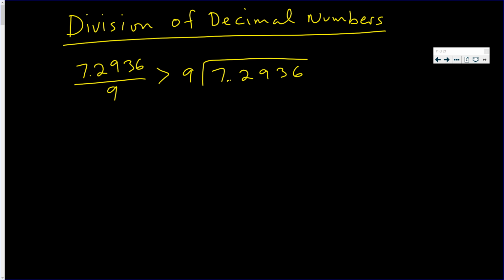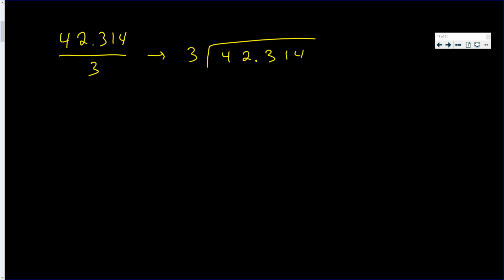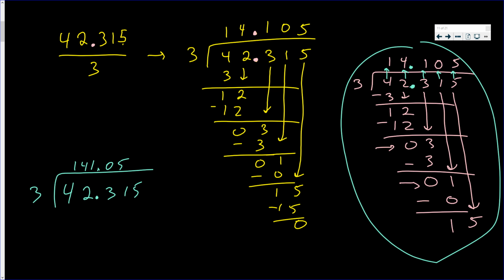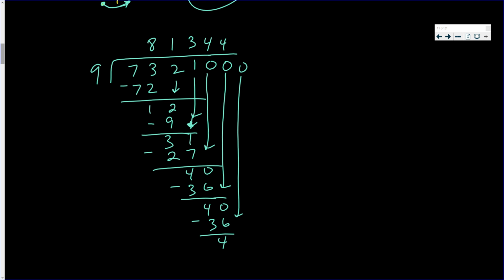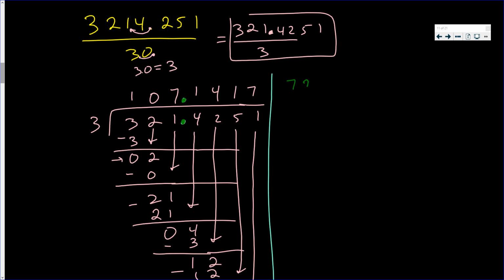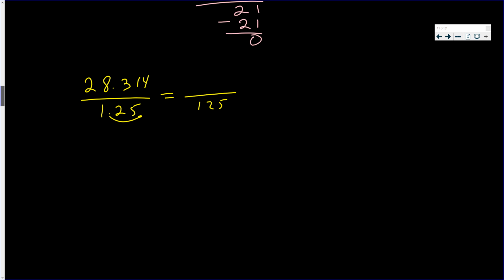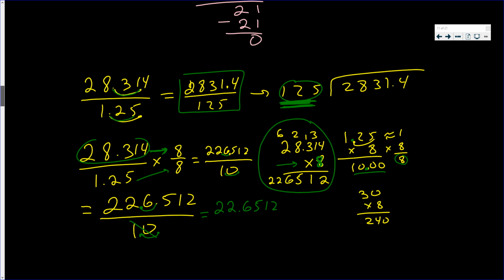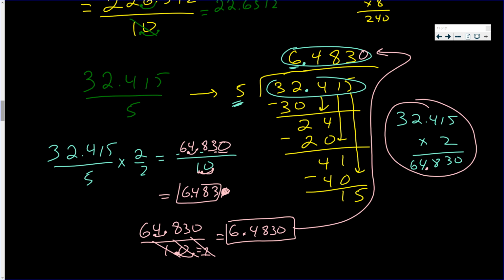34 Division of Decimal Numbers